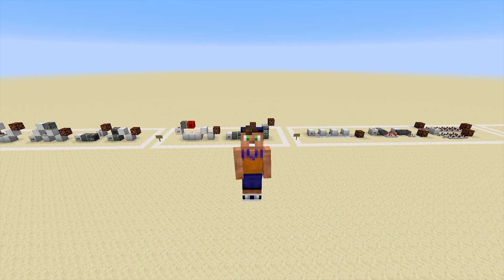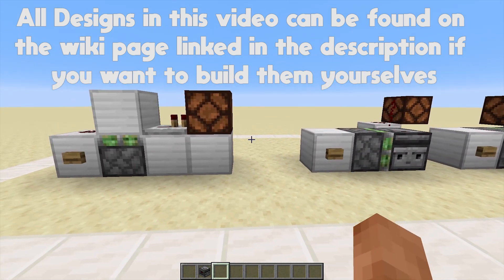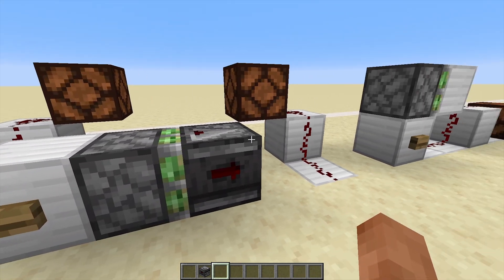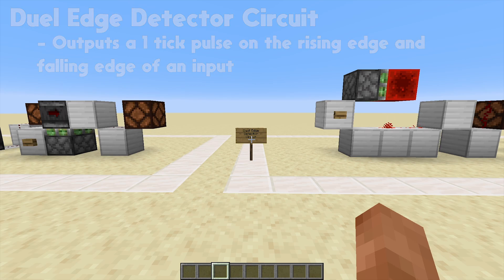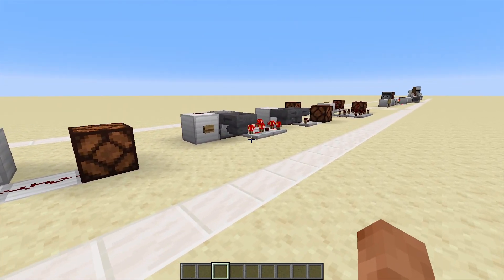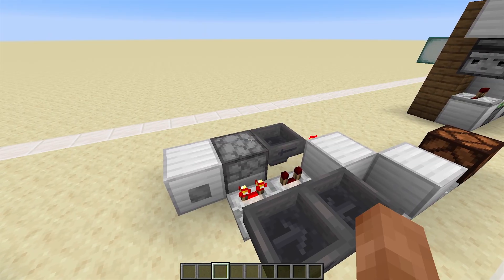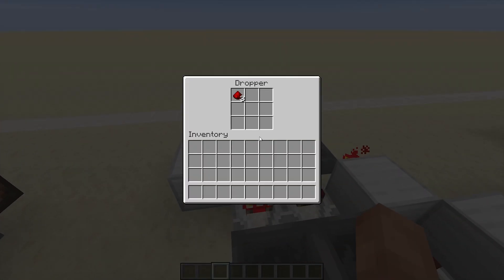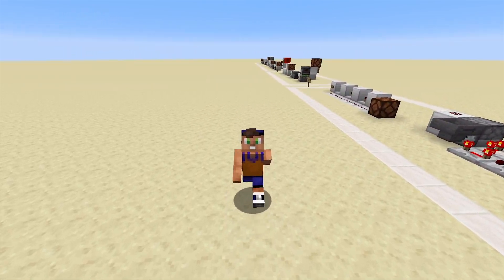Beginner REDSTONE Tutorial - Monostable Circuits, Pulse Extenders - Redstone Handbook Ep 8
In this Redstone Handbook tutorial we go over some basic circuits including rising and falling edge monostable circuits, pulse extenders and pulse multipliers, plus a really cool contraption I think you guys will all like :)

Wiki Link: shorturl.at/hGK19